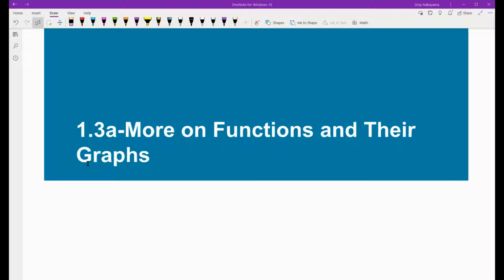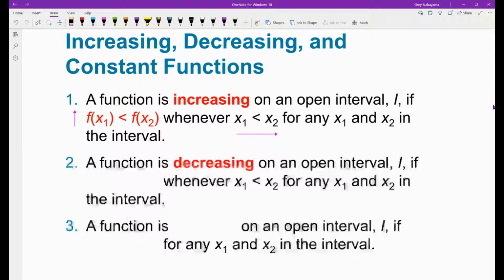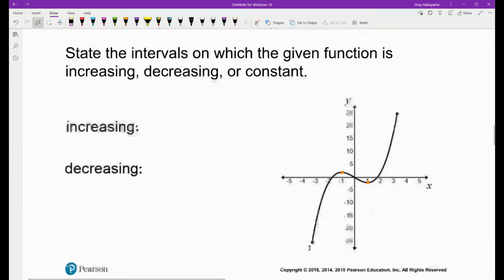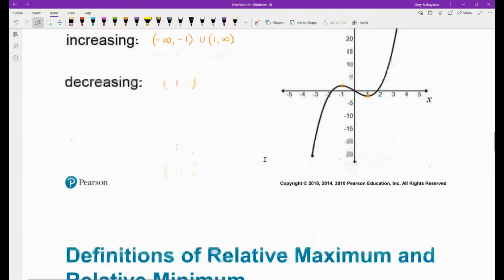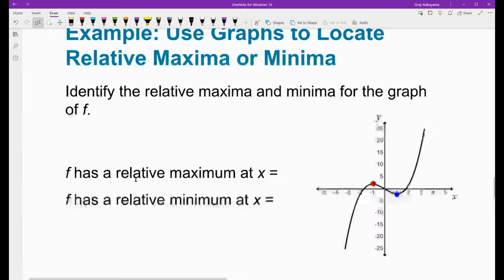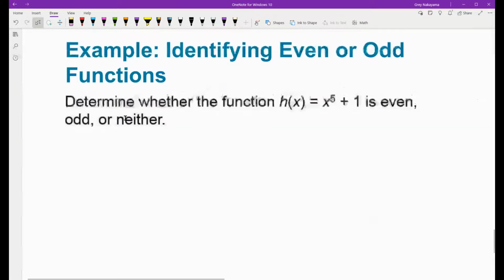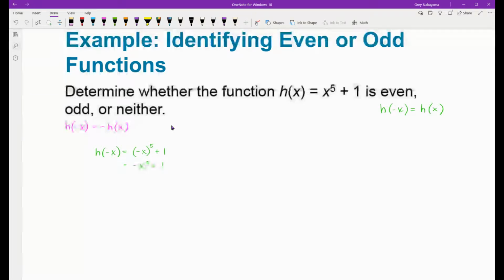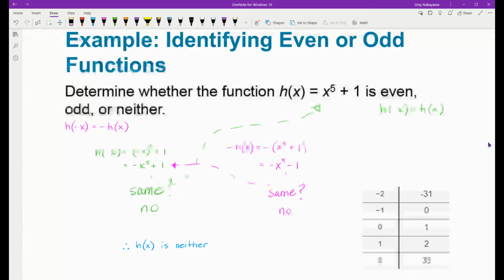1 3a More on Functions and Their Graphs